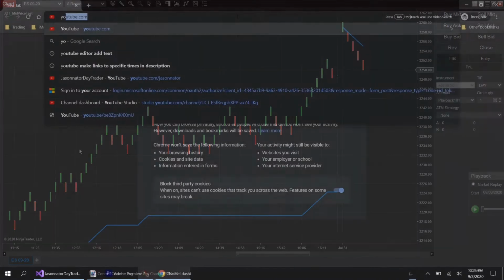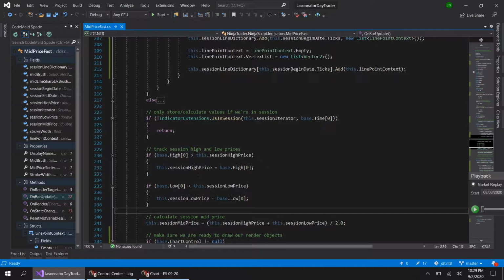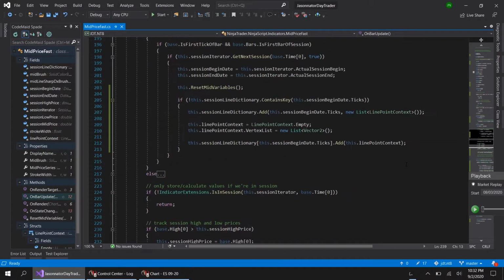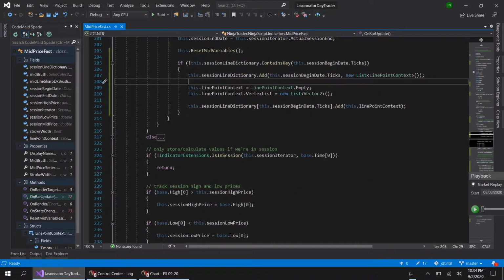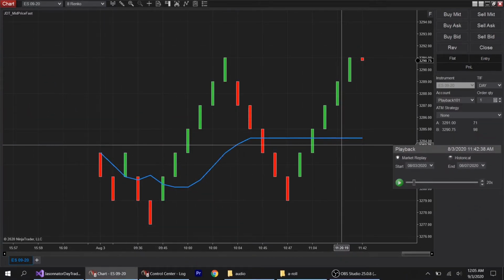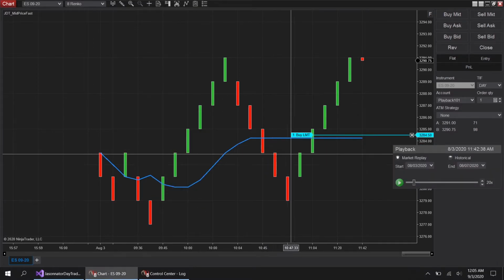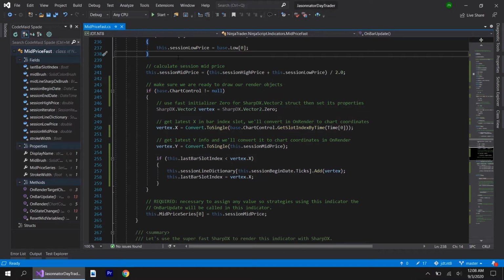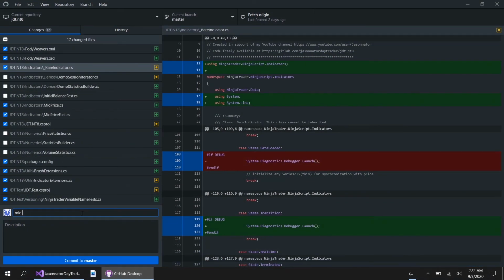NinjaTrader Mid Price Indicator + SharpDX FREE code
NinjaTrader Mid Price (MidPriceFast) indicator. Very common when trading volume profile. It uses SharpDX, trading hours templates, and session iterator.

Timeline
00:00 Intro
00:35 Overview
01:14 Components used
02:41 Trading demo